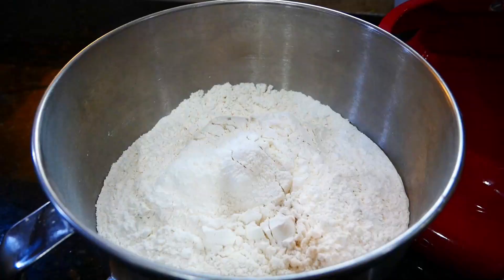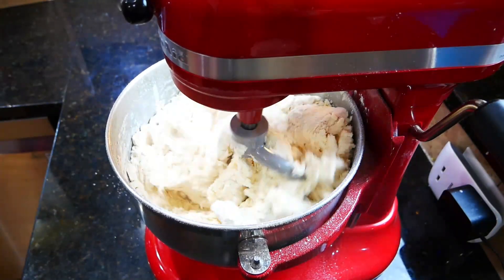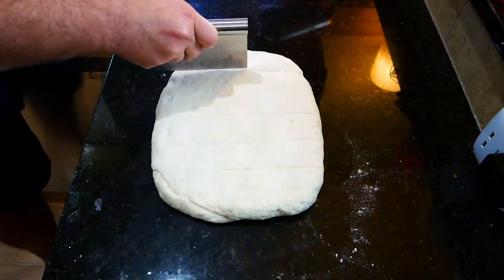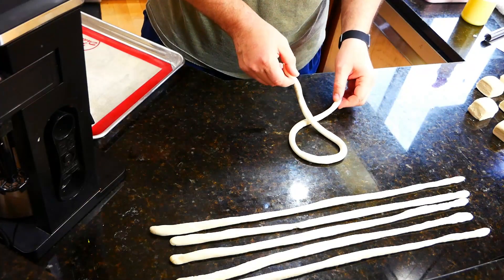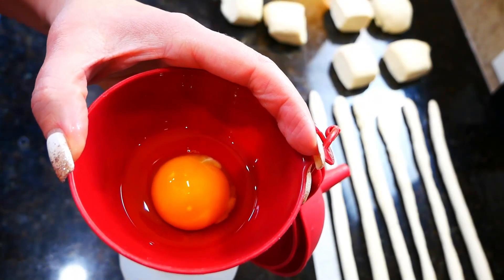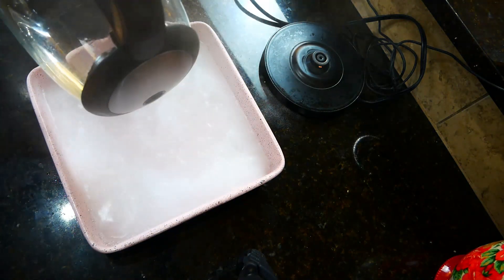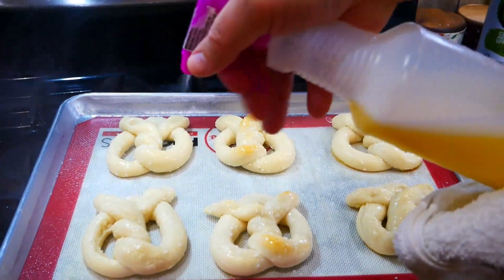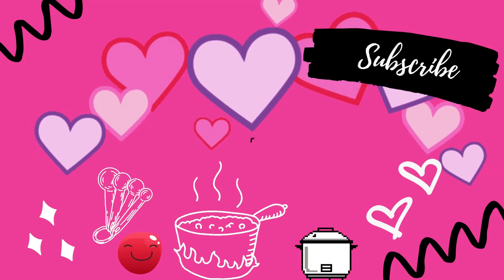2 Ingredient Dough Pretzels. You Need to try these !!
Today, I'm going to be showing you how to make these 2  ingredient dough pretzels. They are easy to make and lower in calories and fat than your average pretzel and taste so good. There are so many things you can make with this 2 ingredient dough.

Recipe ( Also included in the video for screenshots)
For 12 pretzels
2 2/3 cups of flour
4 tsp of baking soda
2 cups of yogurt
1/4 cup of baking soda( for pretzel bath )
6 cups of water
1 egg for the egg wash to help brown the pretzels

   Bake at 350 for 20 minutes. Spray once or twice with the egg wash or paint the egg wash on with a kitchen brush. Let cool and enjoy !!

Facebook: Mrs. Sonia Elaine

About Me: Hello and welcome !! My name is Sonia and I am a stay-at-home mom to two teenagers. I have been married for over 23 years to the love of my life. My husband is a professional chef. My background is in education and kinesiology. On my channel, I hope to share my knowledge with you about cooking, family, and fun. My daughter also likes to come on sometimes and teach you a little ASL and show us a little glimpse into a teenager's deaf/visually impaired life. I love life and want to bring you something every week to enhance yours.